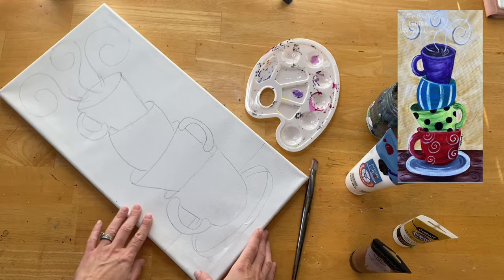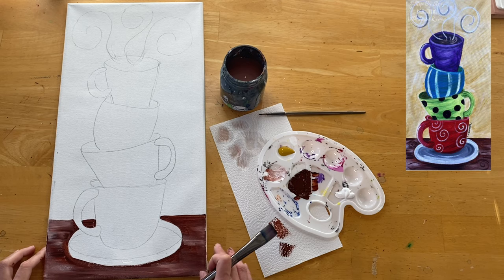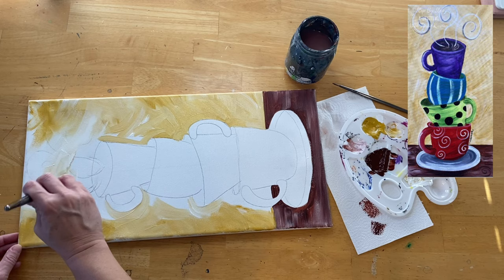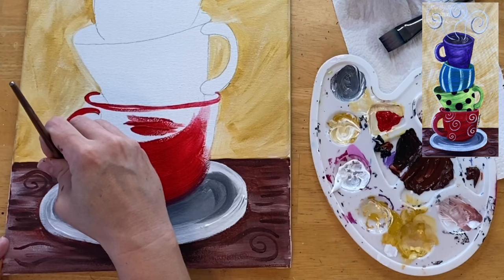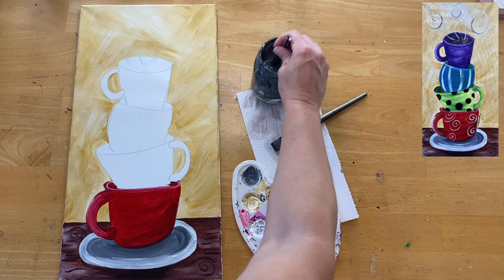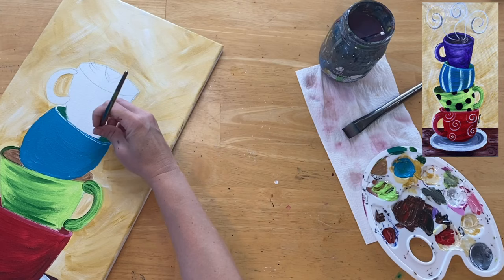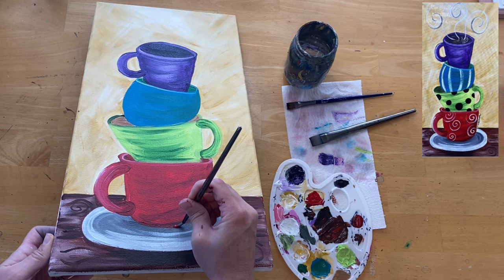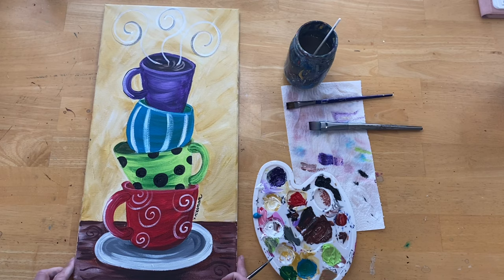Stacked Coffee Cups Acrylic Painting Tutorial For Beginners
Learn how to paint step by step stacked whimsical coffee cups. Acrylic painting tutorial for beginners.

Materials:

10" x 20" Canvas
Acrylic Paint
Brushes
Tracer
Graphite Paper & Pencil To Trace

Colors (I used a mixture of student grade acrylics: Liquitex BASICS, DecoArt Americana, Royal Essentials):

Titanium White
Mars Black
Yellow Oxide
Naphthol Crimson
Dioxazine Purple
Turquoise Blue
Burnt Umber

Brush Sizes:

3/4 Wash Brush
4 Round
12 Bright